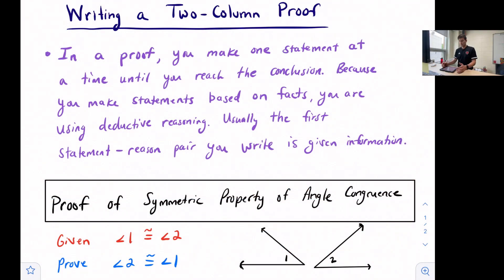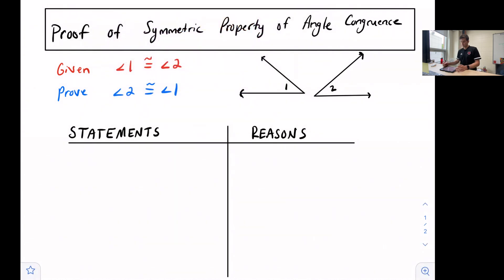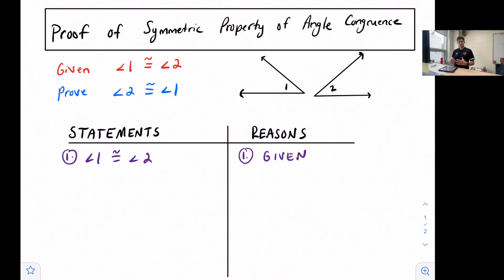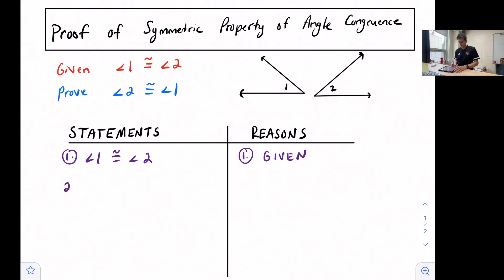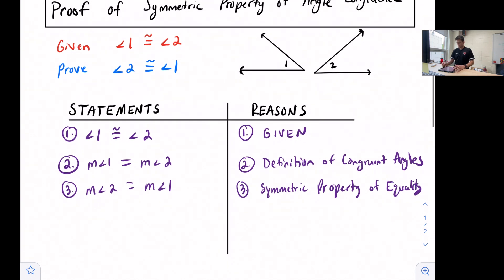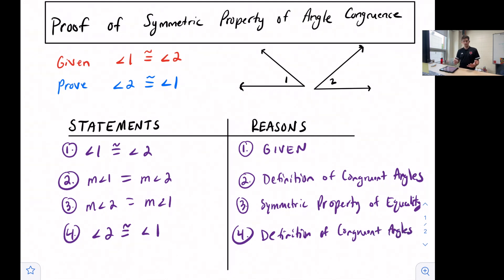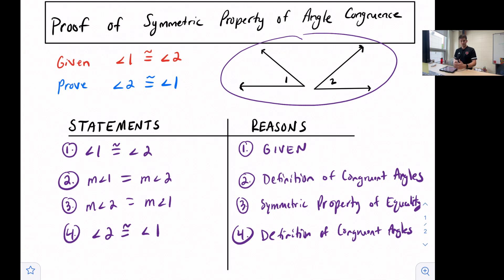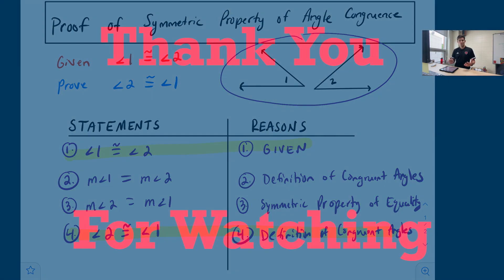Two-Column Proofs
Learn how to formulate a two-column proof with statements and reasons.